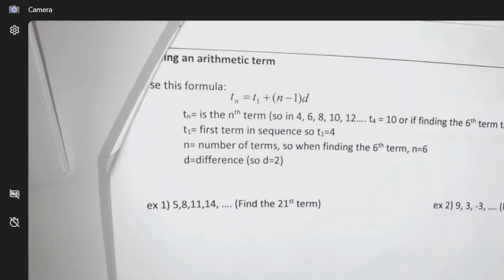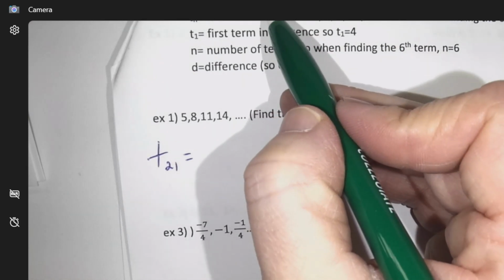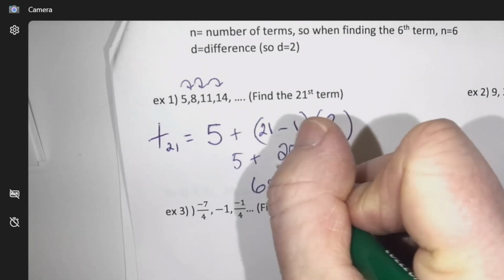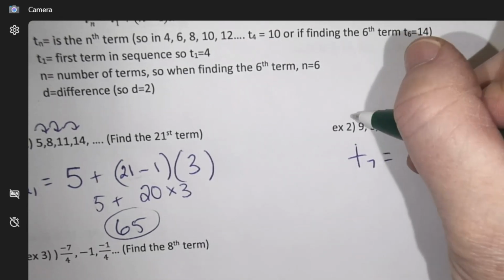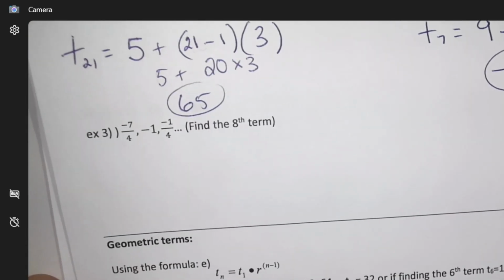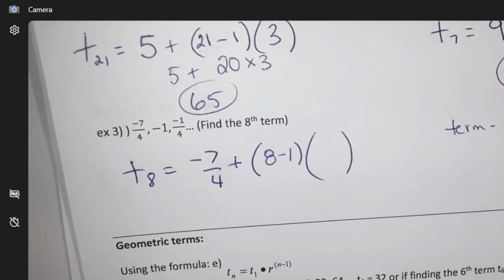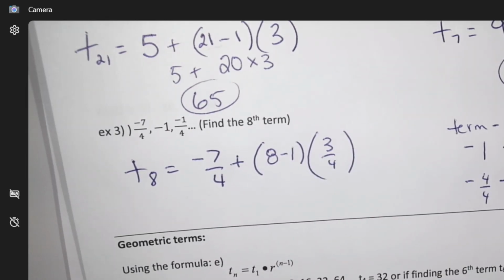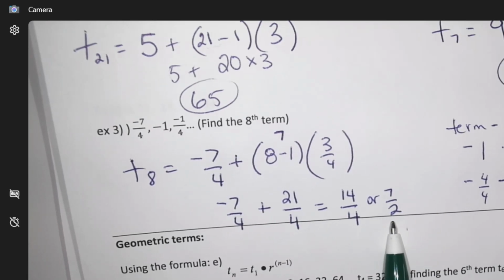find a arithmetic term